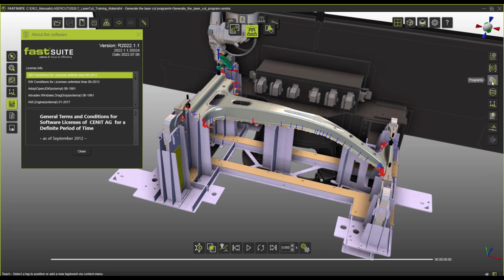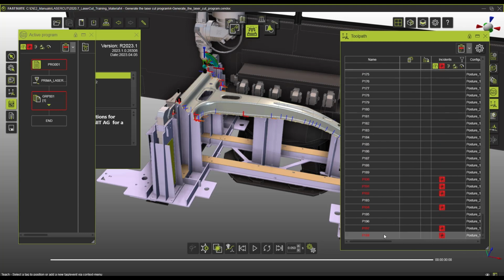TIPS & TRICKS Enhancement in toolpath elements distribution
Our CAD to path algorithm is the responsible to generate the appropriate toolpath elements to represent the contours of our process paths.

FASTSUITE E2 is now providing an enhanced algorithm which furthermore improves the toolpath computation.

With this enhancement one can be sure the minimum ideal number of targets are created, this can lead to reduced cycle times, simplifies the further modification of the program by the operators and reduces the times required by the automatic toolpath optimization feature. Also this reduces memory load and simplifies the visualization of the program without compromising the toolpath accuracy.

▬ About FASTSUITE ▬▬▬▬▬▬▬▬▬▬▬▬
FASTSUITE is a 3D-Platform for the entire life cycle of manufacturing system, from early concept design, offline programming to virtual commissioning and operation.

FASTSUITE is a CENIT product. CENIT is a leading IT consulting and software company with 29 locations in nine countries worldwide, focusing on the development and implementation of digital manufacturing solutions.